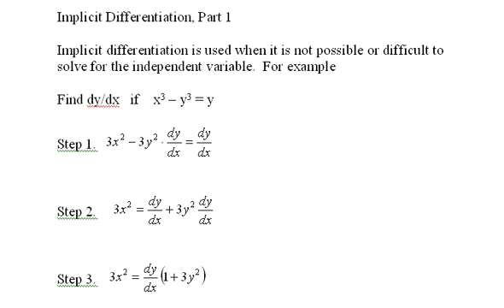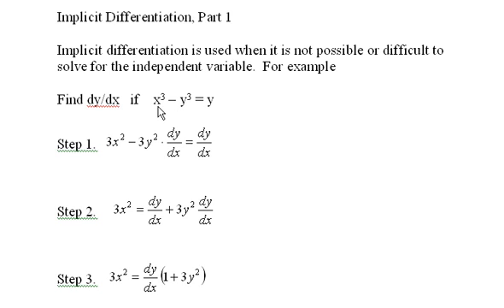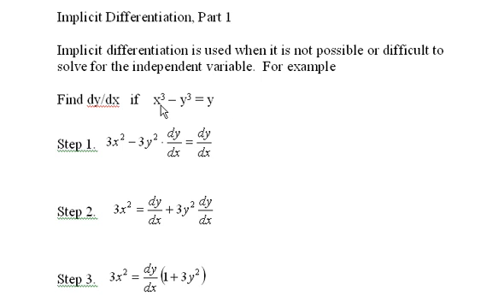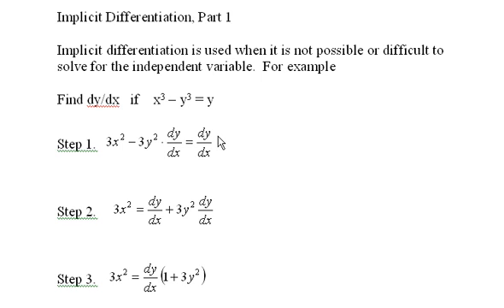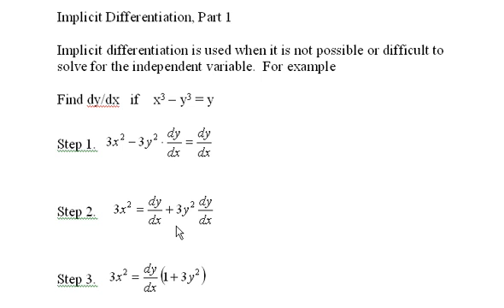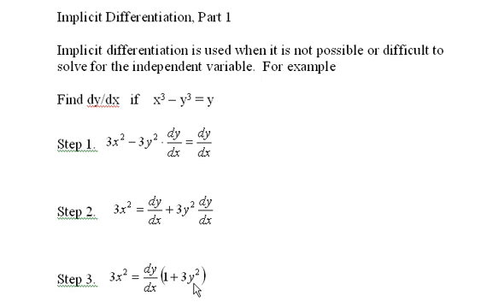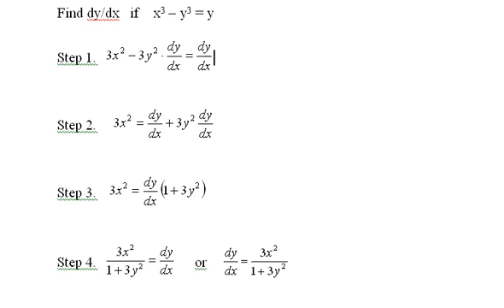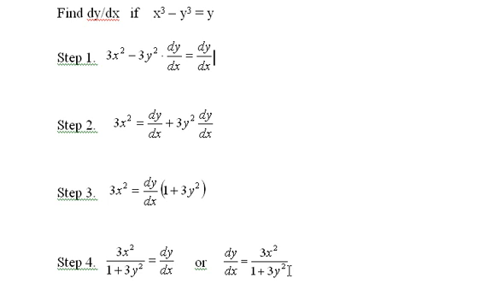18) Implicit Differentiation, Part 1 (of three parts)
Implicit Differentiation, Part 1 of three by Kent Murdick. We use implicit differentiation when it is not easy or impossible to solve for the dependent variable.
Produced by
Kent Murdick